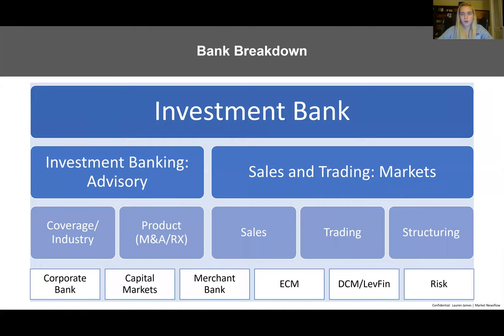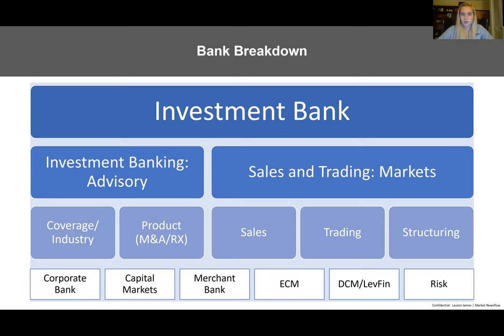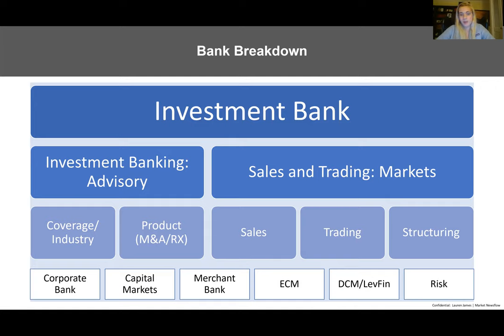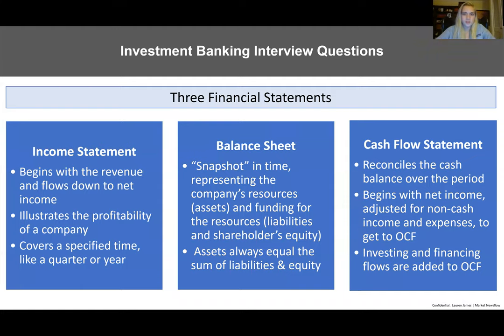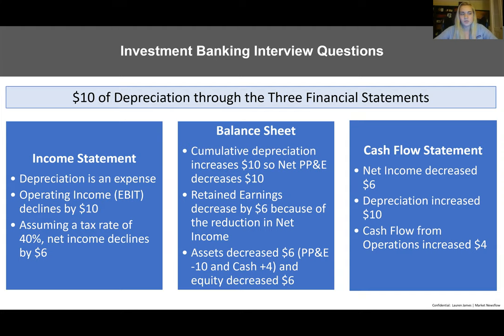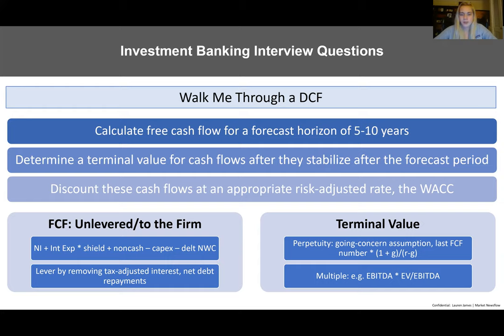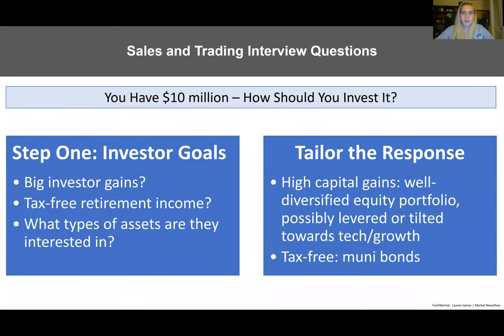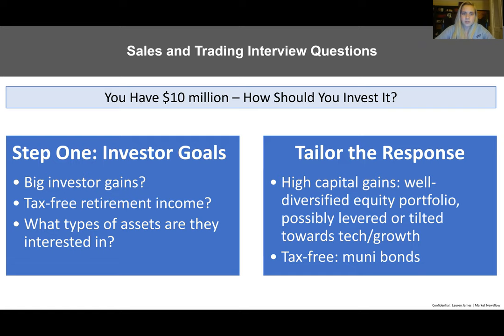Finance Recruiting: Investment Banking and Sales and Trading Interviews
Guide to investment banking and sales and trading interviews.